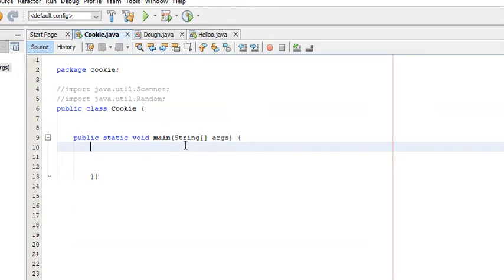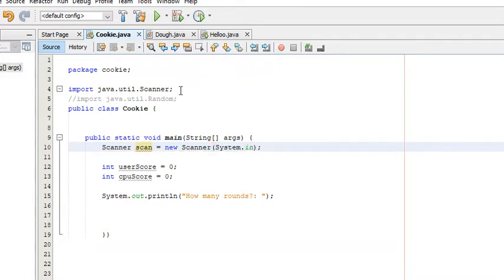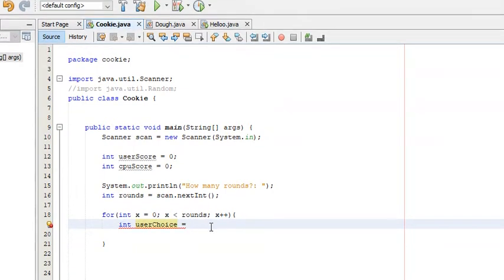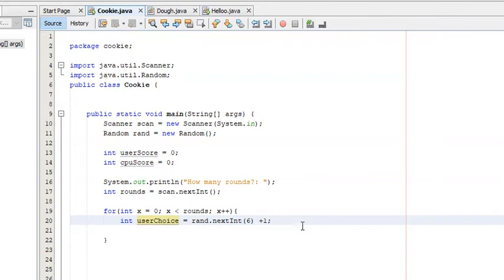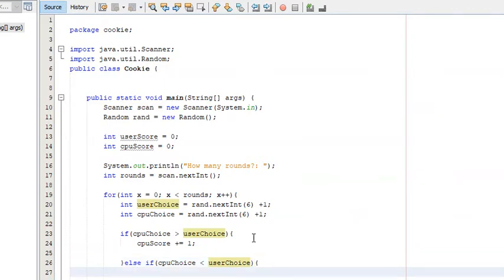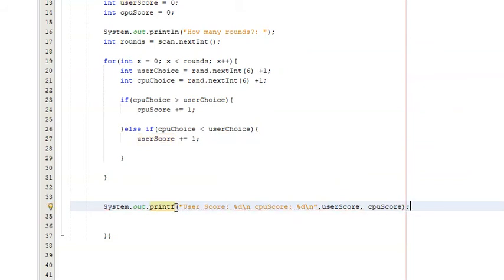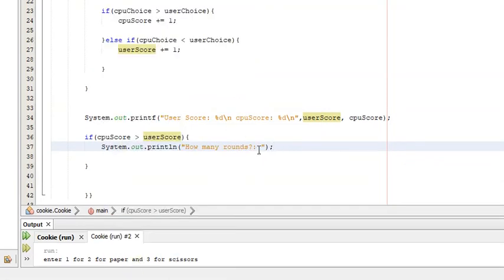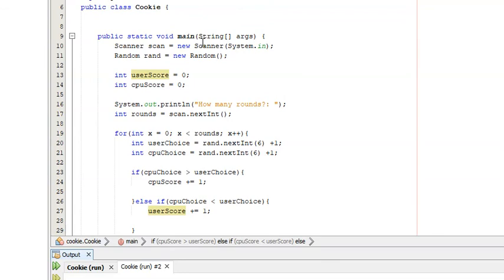Java - Dice Game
In this video I show you how to create a dice game that you can play against the computer